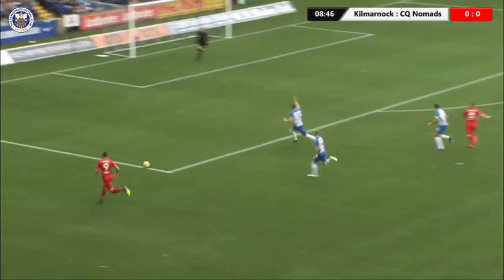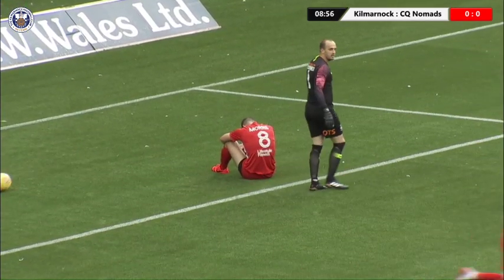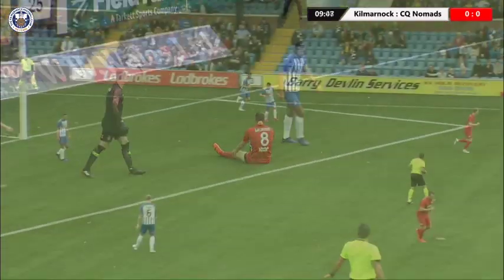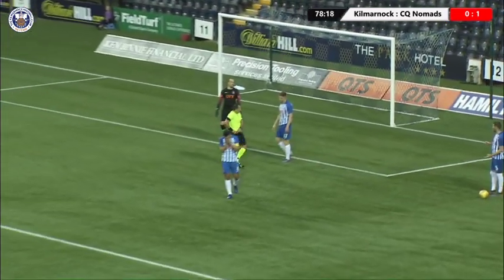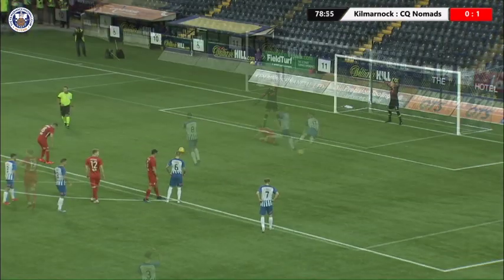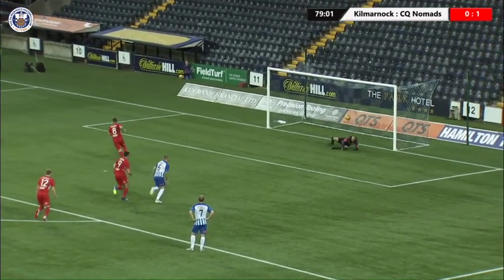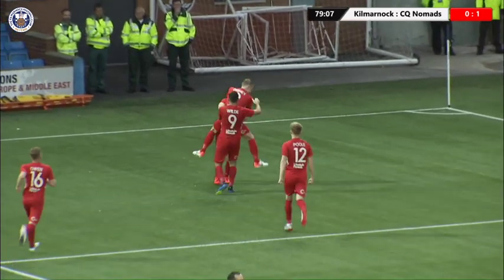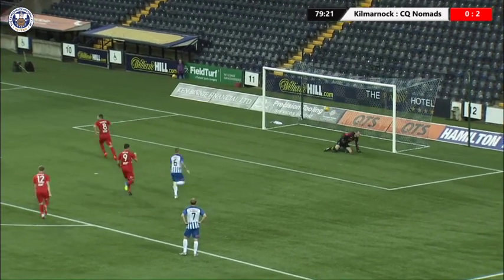Key Moments | Kilmarnock 0-2 Connah's Quay Nomads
All the major action points from our Europa League qualifier at Rugby Park.